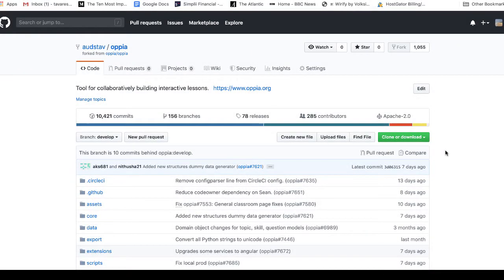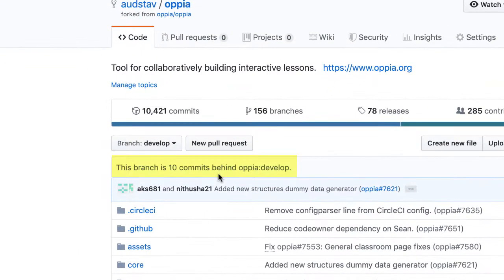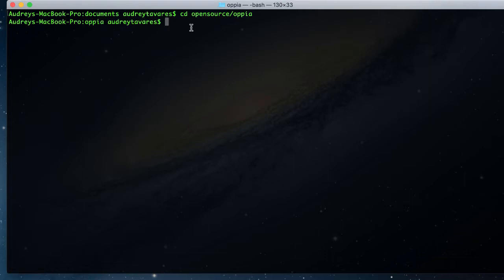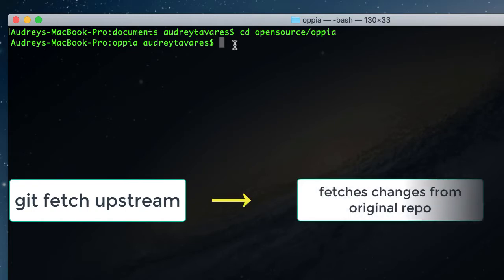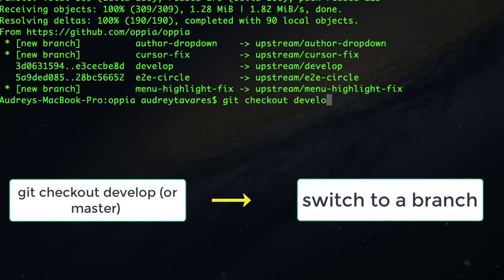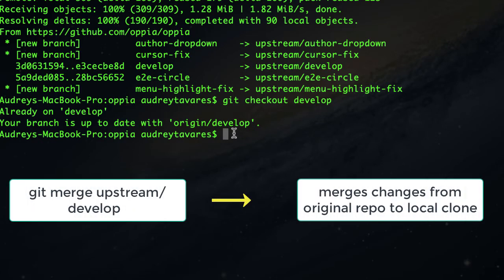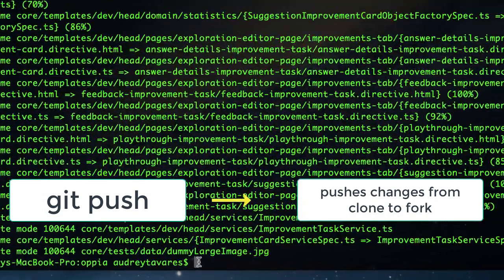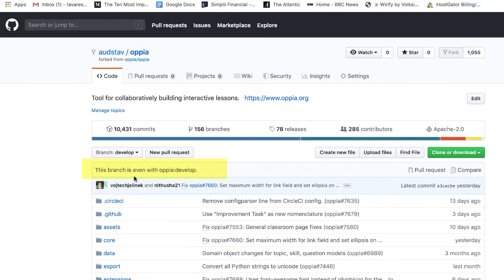How to update a GitHub forked repository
Sync your fork to the original repository with these three git commands.